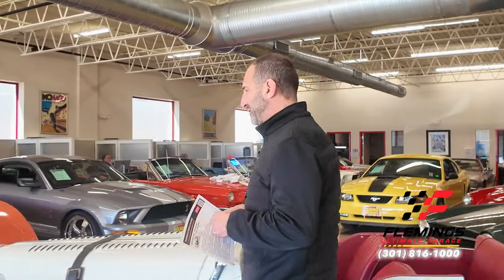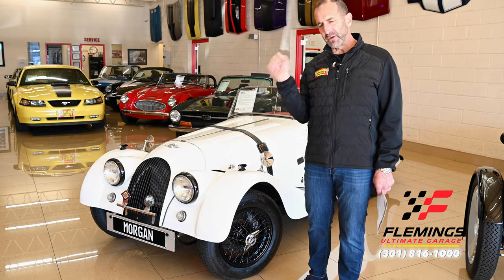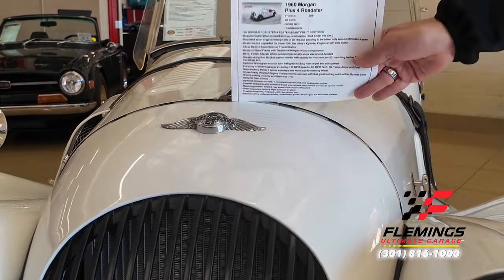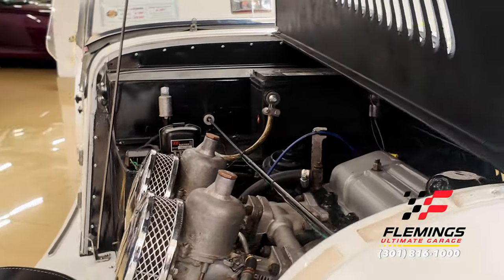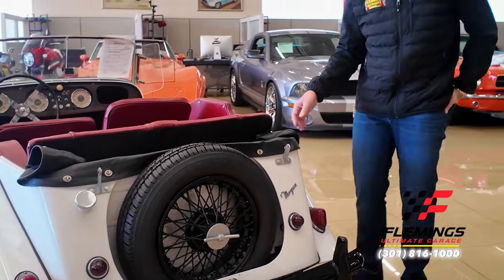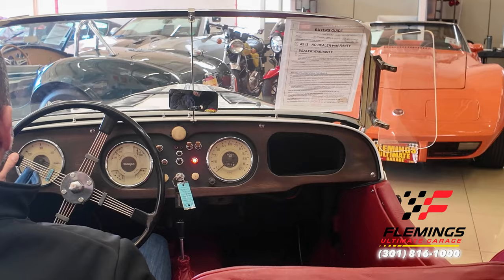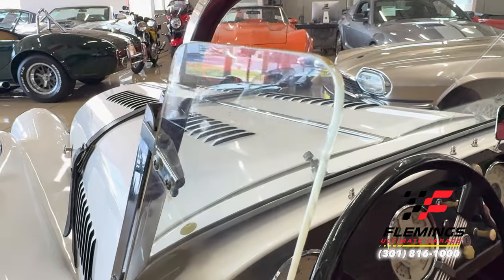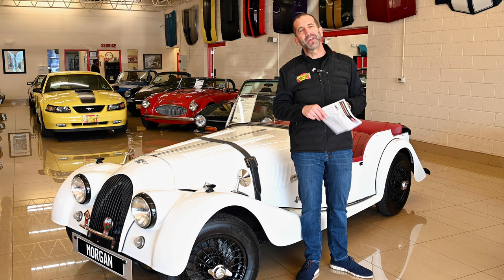Unleash your inner Brit, take a ride in this 1960 Morgan Plus 4 Roadster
'60 MORGAN ROADSTER 4 SEATER BEAUTIFULLY RESTORED
•Beautiful restoration, incredible color combination ( look under this car !)
• Reported as an original mileage title of 20,119 and showing to be driven only around 350 miles a year!
• Restored and upgraded for power 2.0 Liter Inline 4 Cylinder Engine w/ twin side drafts
• Close Ratio 4-Speed Manual Transmission
• Restored Steel Frame with Traditional Morgan Wood components
• Mirror Finish, Classic White paint professionally show waxed and detailed
• Great looking Red Bucket leather interior with seating for 4 or your pet :😊, matching leather floor coverings too.
• Optional Woodgrain Interior Trim with great looking new carpet and door panels
• Full array of Smiths gauges including 120 MPH Speedo, 6K RPM Tach, Oil, Temp, Amps and Fuel
• Great looking Banjo 4 spoke stainless and wood spoke steering wheel
• Show Ready Detailed Engine Compartments secured with that great looking real Leather Bonnet Strap
• Optional Disc Brakes
• Optional tonneau covers, 1 complete interior and one passenger cover.
• Powder coated freshly restored/trued wire wheels with period correct hi speed radials
• Matching powder coated rear spare and knock-off tool kit.
• Great sounding factory style exhaust system
• Freshly Restored, 4-speed + 2.0 Liter Motor too!
Show or drive collector quality, investment grade '60 Morgan 4/4 Roadster Classic